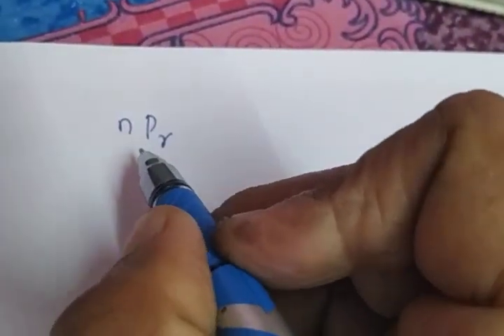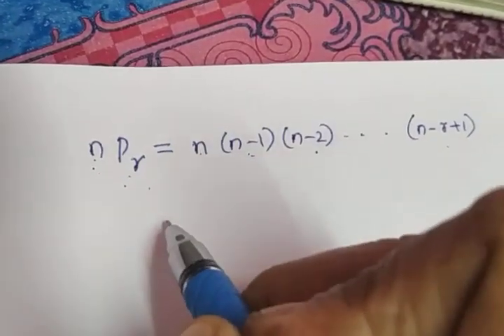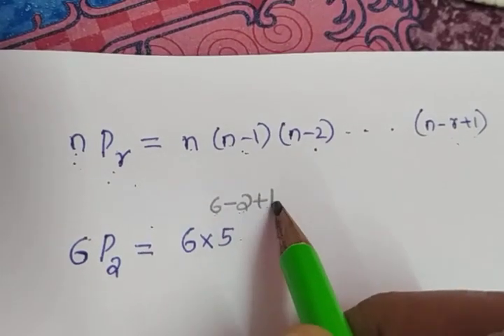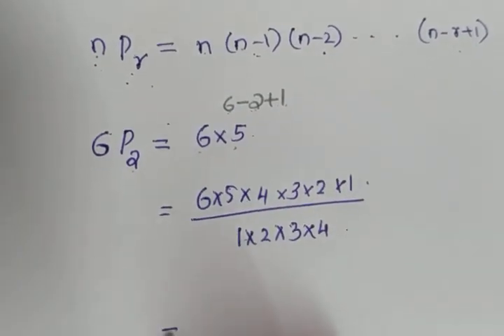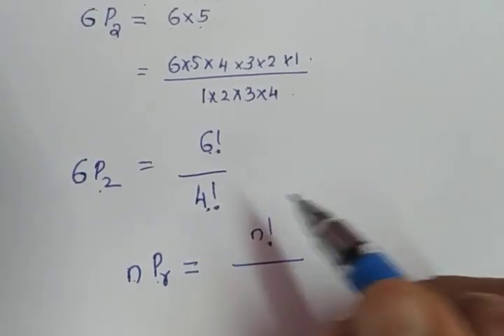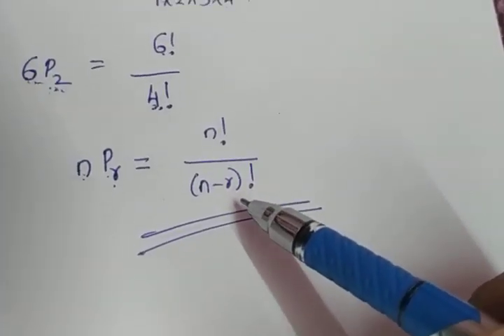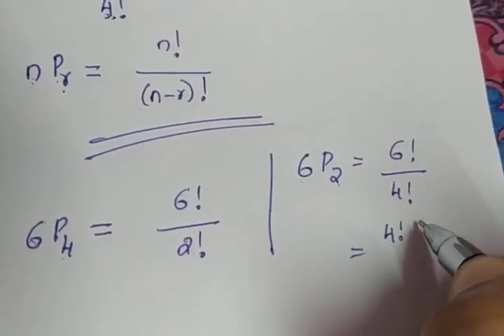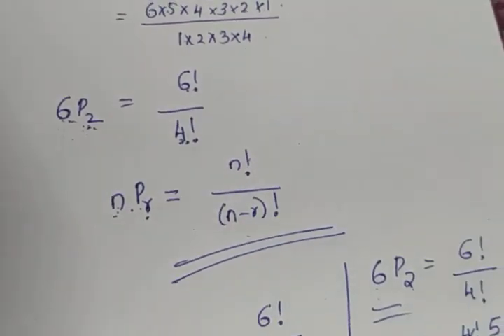XI Maths Permutations and combinations (part 11(ii))